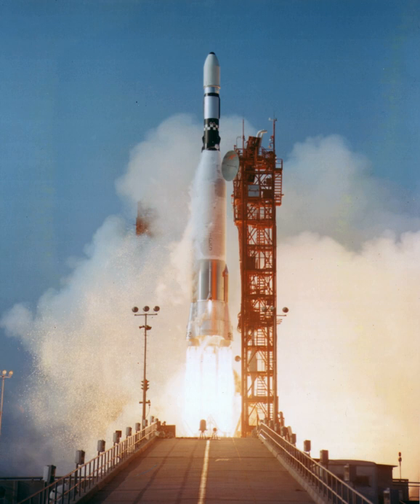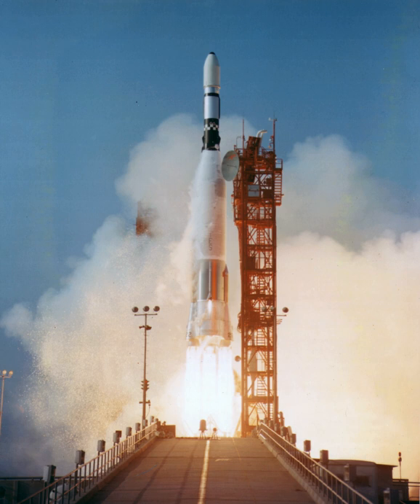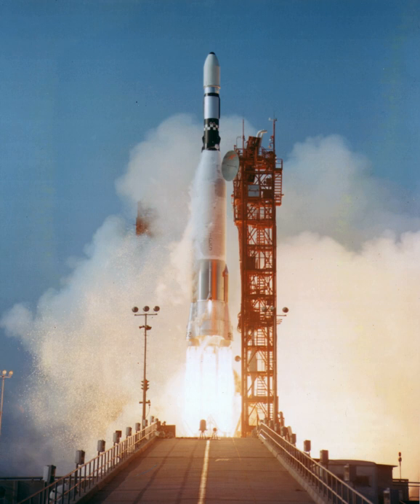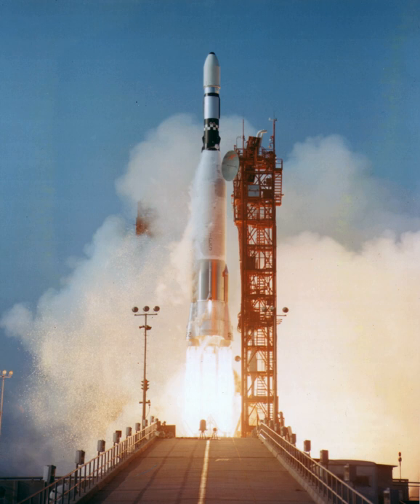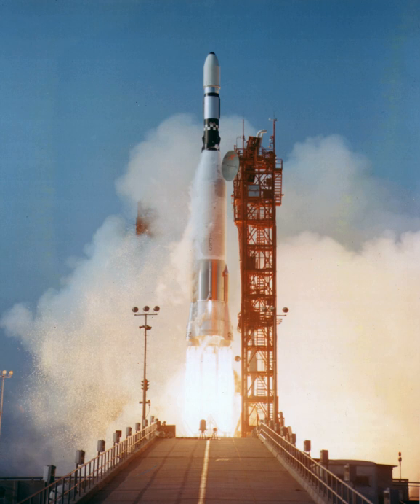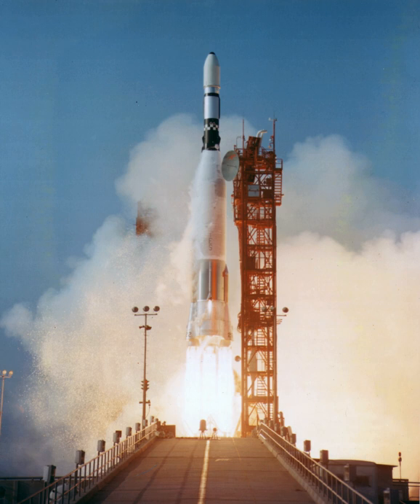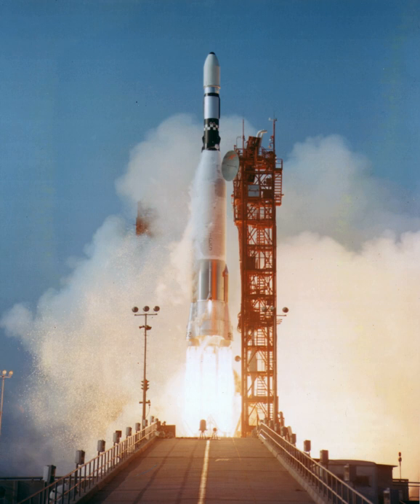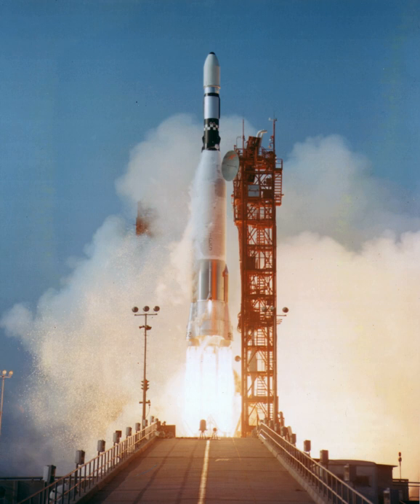Atlas-Agena | Wikipedia audio article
00:04:16 1 Variants
00:04:25 2 Destruct system
00:06:36 3 Production launches
00:06:46 3.1 Ranger
00:08:51 3.2 Mariner
00:10:59 3.3 Gemini
00:12:29 3.4 Lunar Orbiter
00:13:45 3.5 OAO
00:14:24 3.6 ATS
00:15:00 3.7 OGO
00:15:37 3.8 Midas
00:16:10 3.9 Samos
00:16:42 3.10 Gambit
00:17:21 3.11 Rhyolite/Canyon
00:17:58 3.12 Vela
00:18:21 3.13 Snapshot

- Socrates

SUMMARY
The Atlas-Agena was an American expendable launch system derived from the SM-65 Atlas missile. It was a member of the Atlas family of rockets, and was launched 109 times between 1960 and 1978. It was used to launch the first five Mariner unmanned probes to the planets Venus and Mars, and the Ranger and Lunar Orbiter unmanned probes to the Moon. The upper stage was also used as an unmanned orbital target vehicle for the Gemini manned spacecraft to practice rendezvous and docking. However, the launch vehicle family was originally developed for the Air Force and most of its launches were classified DoD payloads.
The Atlas-Agena was a two-and-a-half-stage rocket, with a stage-and-a-half Atlas missile as the first stage, and an RM-81 Agena second stage. Initially, Atlas D missiles, redesignated as the LV-3, were used as the first stage. These were later replaced by the standardized Atlas SLV-3, and its derivatives, the SLV-3A and B. The final Atlas-Agena launch used an Atlas E/F.
The earliest Agena variant was the Agena A in 1959-60, which did not have restart capability. Most of these were flown on Thor-Agena boosters for the Discoverer program and only four used Atlases (Midas 1, Midas 2, Samos 1, and Samos 2), two of which failed.
Late in 1960, Lockheed introduced the uprated Agena B stage which was restartable and had longer propellant tanks for more burn time. It first flew on the Thor and did not make its maiden voyage on an Atlas for months, when Midas 3 launched on July 12, 1961. Atlas-Agenas were then used for DoD and NASA programs, but proved a reliability nightmare as one failure after another happened. In late 1962, after Ranger 5 suffered another booster malfunction (albeit a minor one that ground controllers were able to work around), NASA convened a review board which undertook a wholesale reevaluation of the Atlas-Agena as a launch vehicle. The board found that quality control and checkout procedures were poor, and that this situation was exacerbated by the several dozen configurations of the booster, as each individual DoD and NASA program necessitated custom modifications to the Atlas and Agena, and the latter also differed in its Atlas and Thor variants. The board recommended improved quality control, better hardware, and also establishing one standardized launch vehicle for all space programs.
The end result was the Atlas SLV-3 and Agena D, standardized versions of the Atlas D core and Agena B which would be the same on every launch (at least as far as the Atlas was concerned, Agena Ds often still had customized setups, especially for DoD payloads). The Agena D first flew in July 1963 for DoD launches, but NASA continued using Agena Bs for the remaining Ranger missions. The Atlas SLV-3 meanwhile first flew in August 1964. Dozens of Atlas SLV-3/Agena D boosters were flown over the following years, mostly for the KH-7 Gambit program, also for a few NASA missions. The last Atlas-Agena was flown in 1978 to launch SEASAT, but on a repurposed Atlas F missile rather than the SLV-3.
Launches were conducted from Launch Complexes 12, 13 and 14 at the Cape Canaveral Air Force Station, and Launch Complexes 1 and 2 at Point Arguello (now SLC-3 and 4 at Vandenberg Air Force Base).